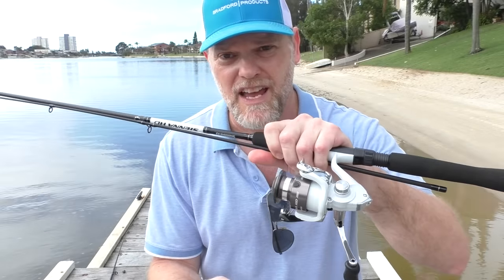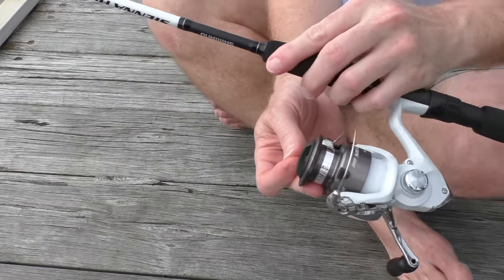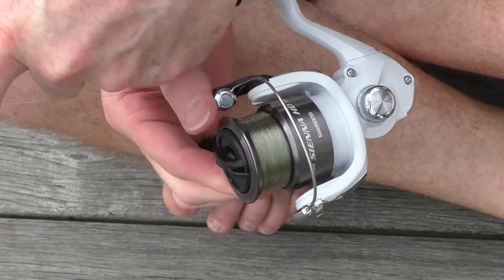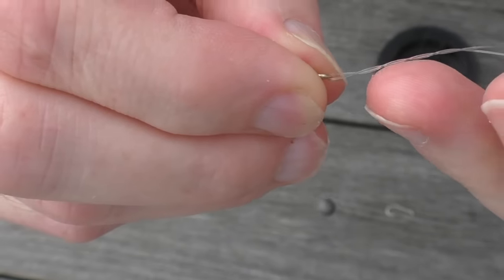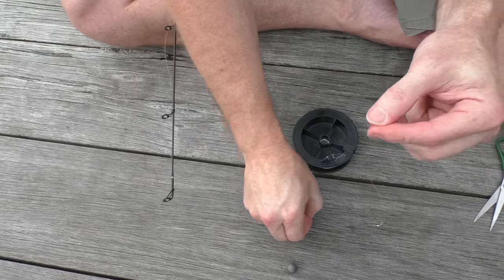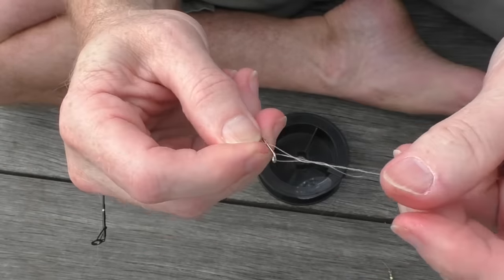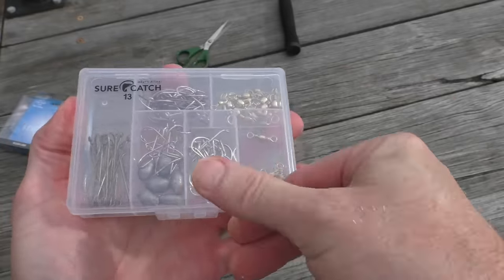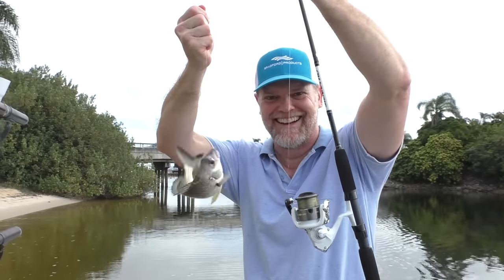How To Set Up New Fishing Rod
So you have a new fishing rod and you want to know how to put the line on and put on the hook, sinker, and swivel?  No problem, let me show you how!

How To Rig Up A New Fishing Rod